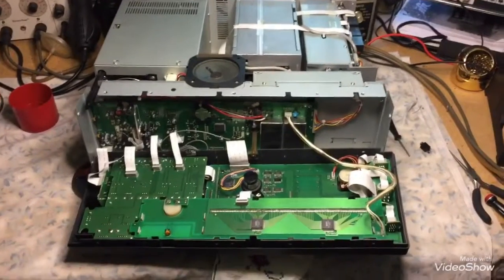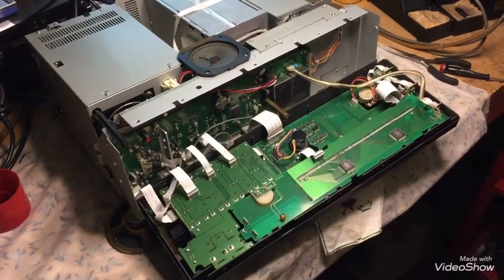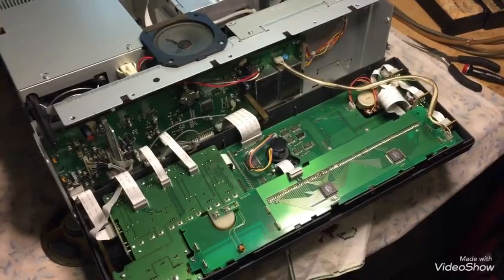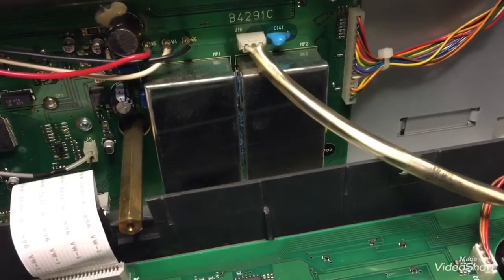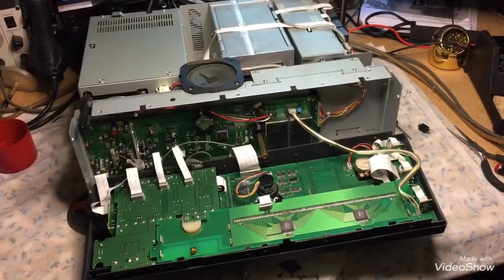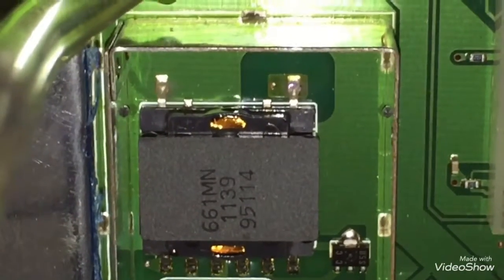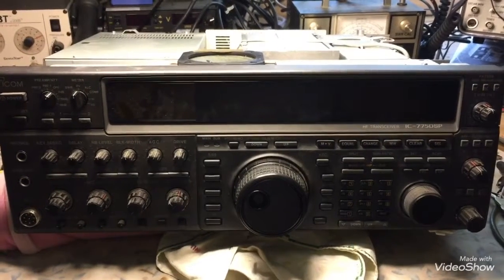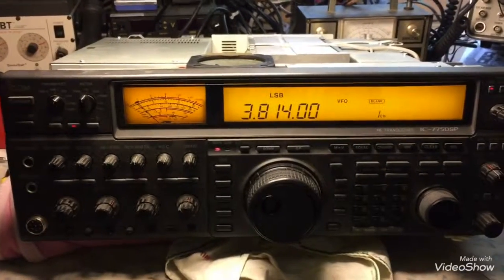Icom 775DSP Backlight Flicker Issue Resolved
Here is a quick video clip of disassembly of the ICOM 775DSP. It is a known issue that when the radio is powered up, the backlight will flicker on and off until the radio gets warm. Sometimes the issue of the backlight doesn't stop and continues flickering. There is a documented repair of reflowing the right pad of the L6 secondary flatpack transformer. This part in mounted in a tuna type can on the board mounted in back of the front panel. This board is mounted to the front chassis and is easily accessed by removing the complete front panel. If you want the full video you will see the arching of the transformer mounting pad (cold soldering joint) when power to the radio is applied. To make reflow of the pad easier, the front panel was completely removed from the chassis and the chassis was seated vertically. After reflowing of the pad was done, the backlighting no longer flickers at all.  Best 73, Len N2LEN